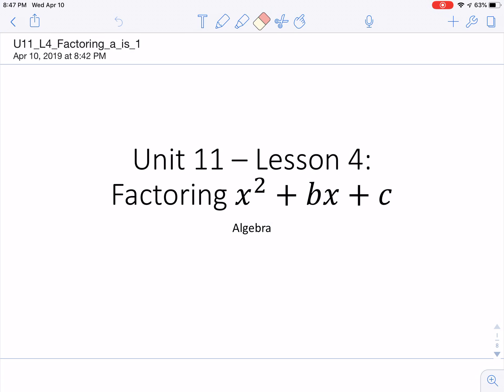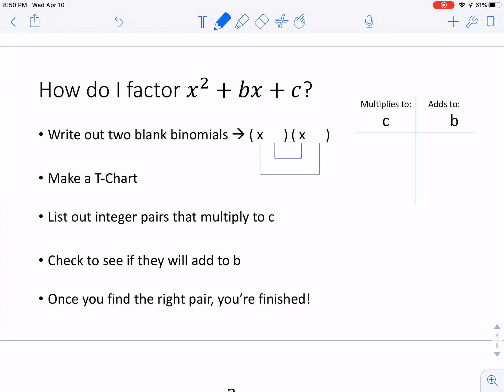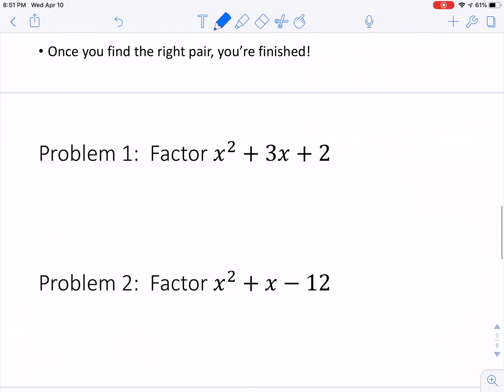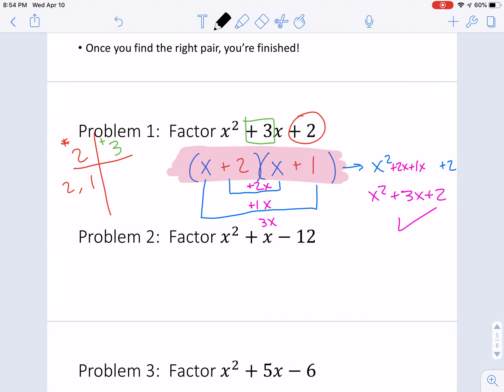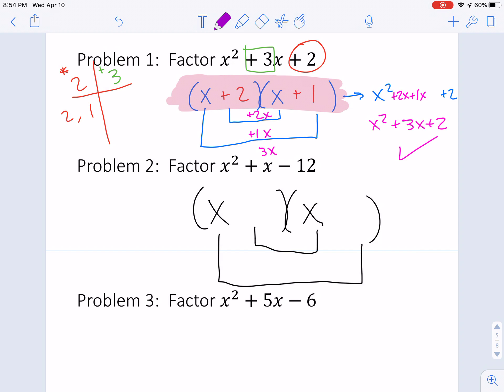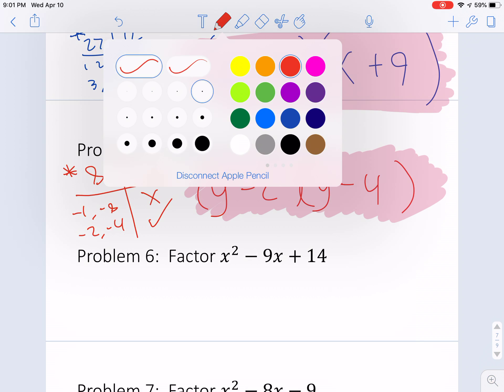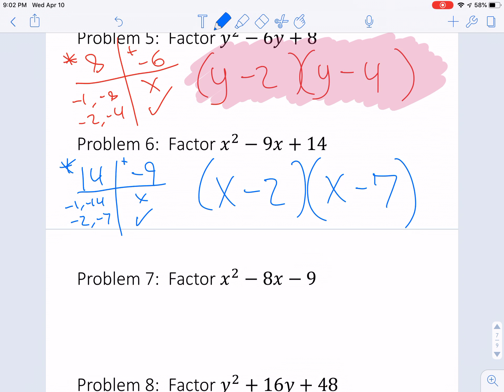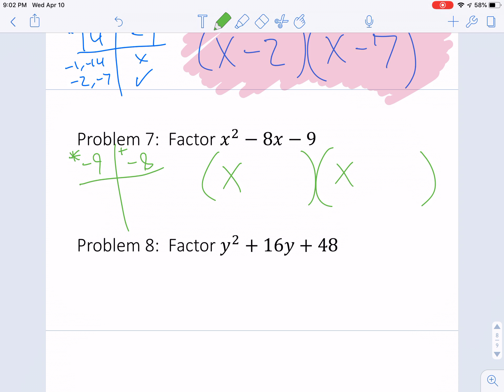Algebra U11 L4